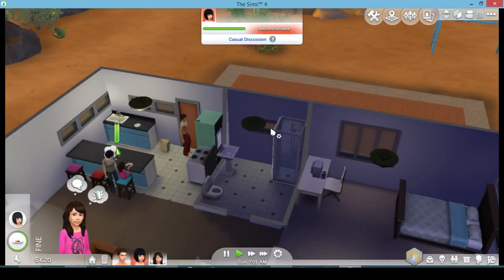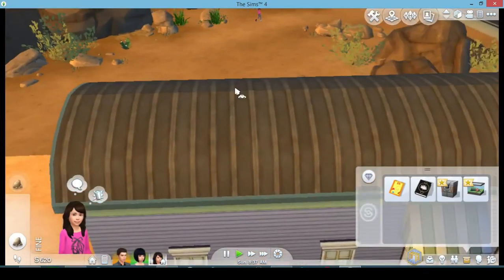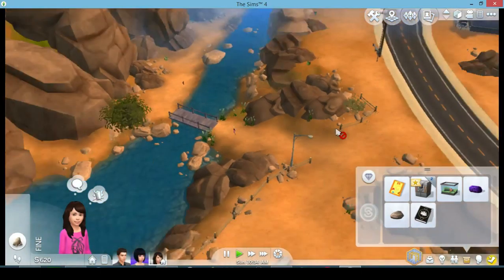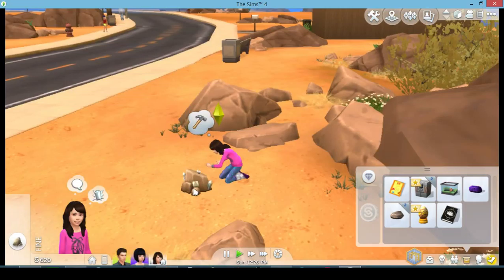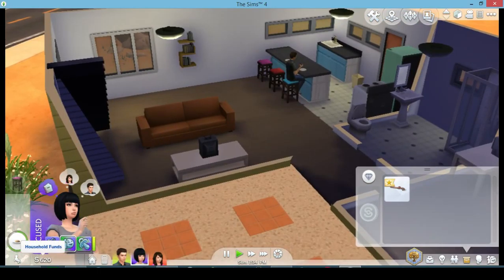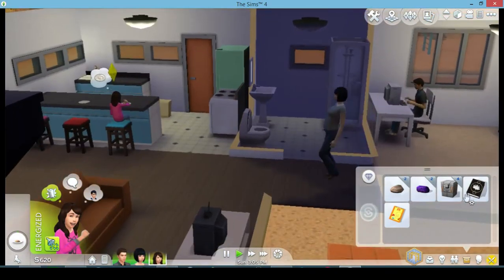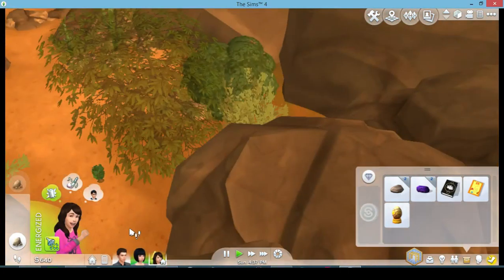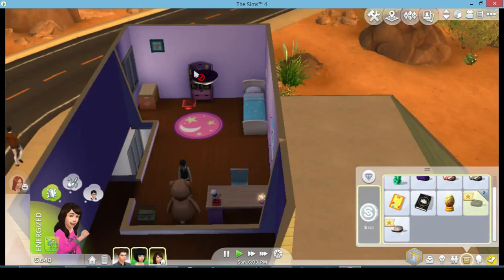Sims 4 2.0 #1 - Treasure Hunt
In the theme of Easter: Zoey goes on a treasure hunt, but what will she find?